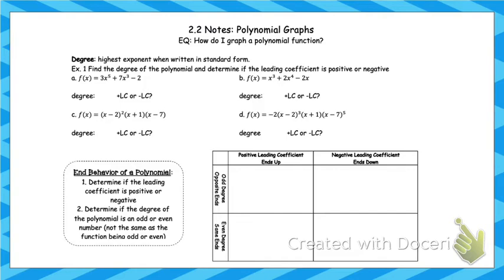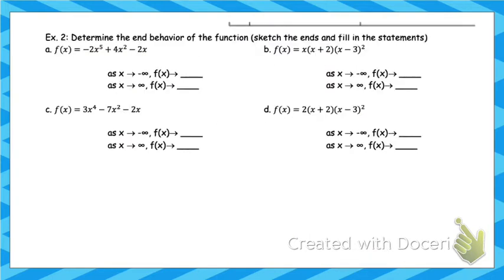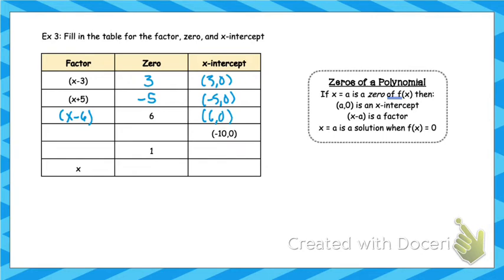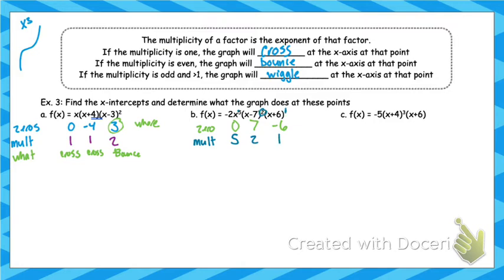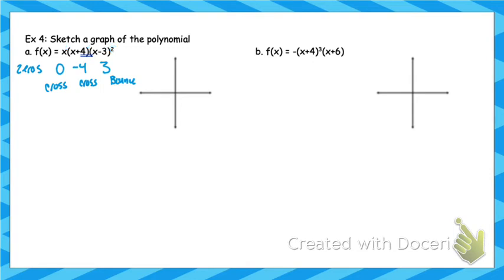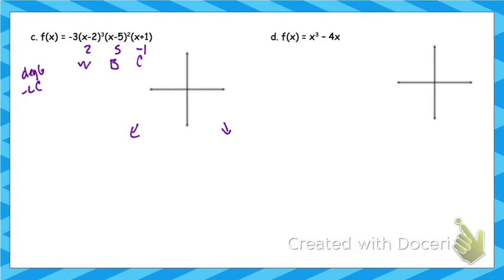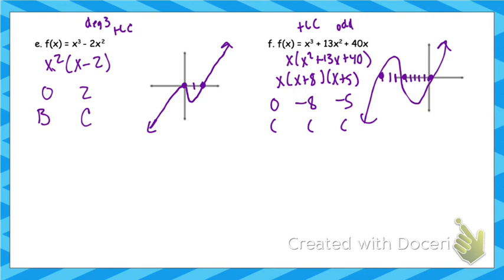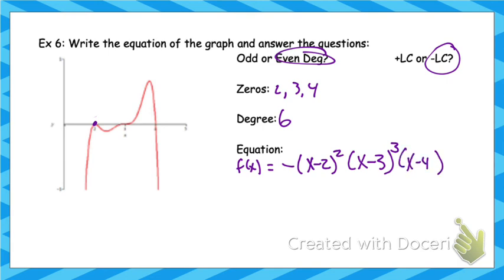2.2 PC Polynomial Graphs